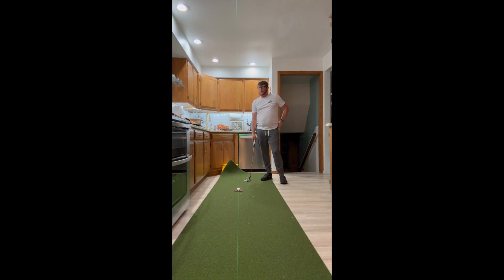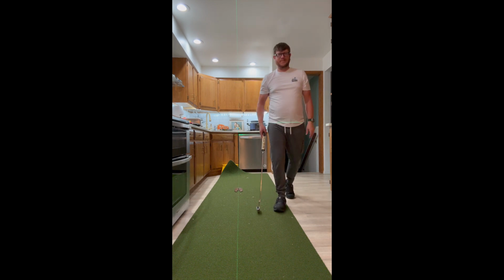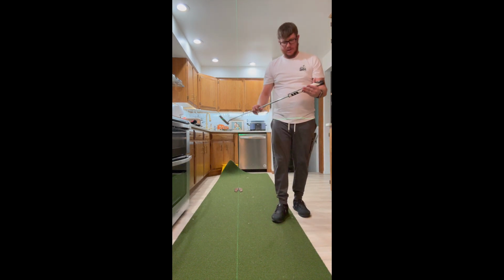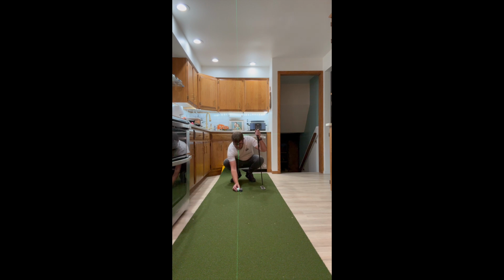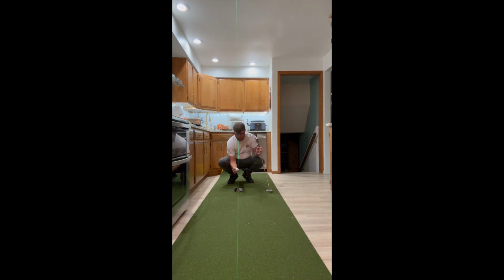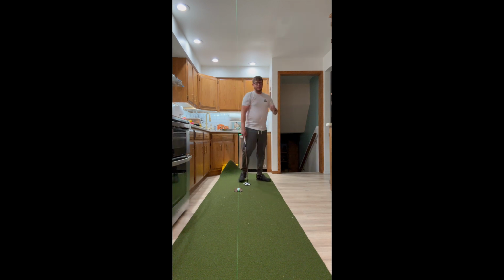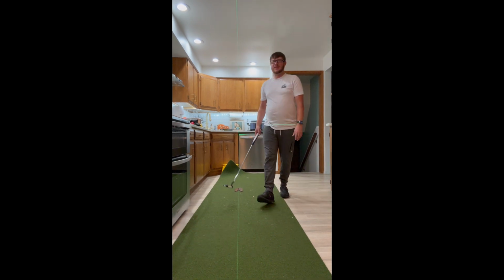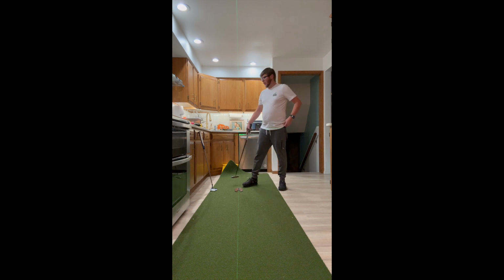Comparing My Putters - L.A.B. Link.1 vs Odyssey AI-One Jailbird mini and more!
In this video I'm comparing all 5 of the putters I currently own to see which one is best for me...or if I should get another one 🤫

⛳️ *COURSE REQUESTS*
View courses that have been requested:

🚨 *SPEED, WEDGE & PUTTING TRAINING*
If you want to *increase your swing speed* and even improve your *wedge distance control* and *putting consistency* - I highly recommend *TheStack*
Use my link for $50 OFF, and it’ll extend my subscription by 1 year:

🏌️‍♂️ *LESSONS AT GOLFTEC*
Interested in getting lessons from GOLFTEC?

❤️ *Thanks for supporting the channel — it helps me keep creating more ⛳ golf content!* 🙏